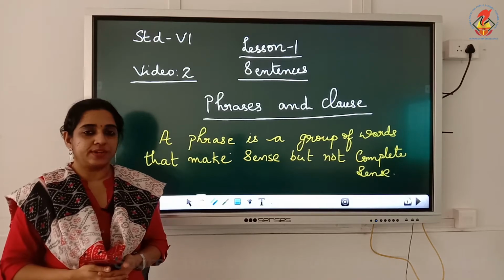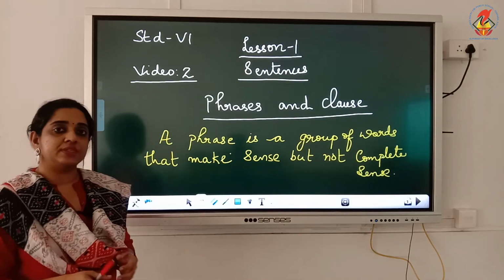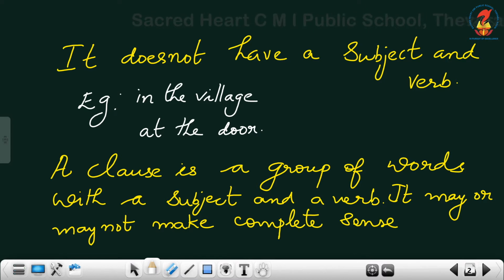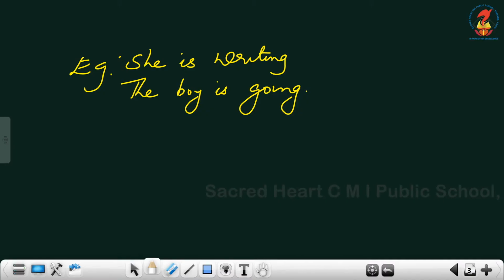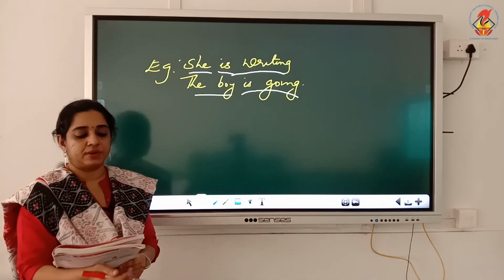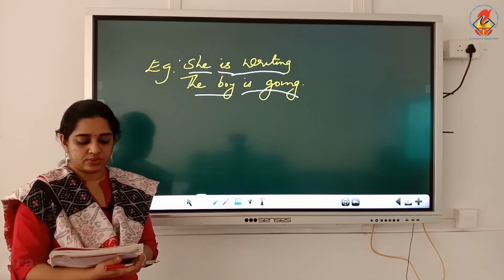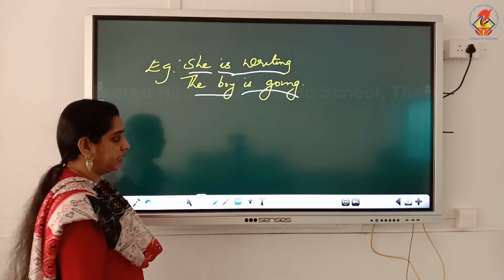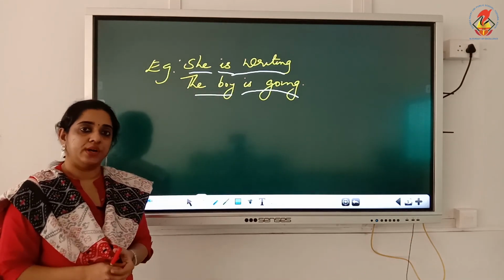Eng06 Grammar Chapter 01 Sentences Video 02